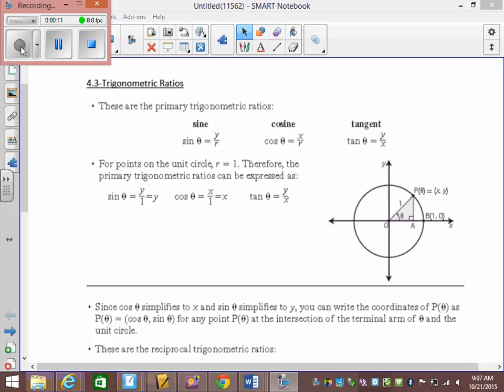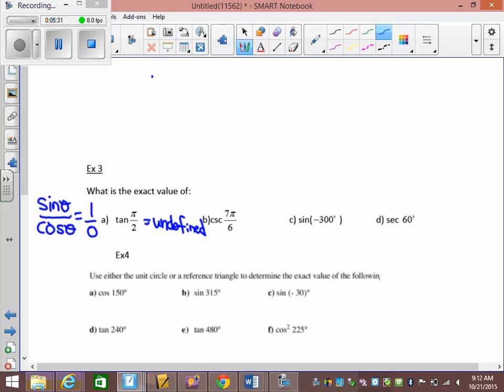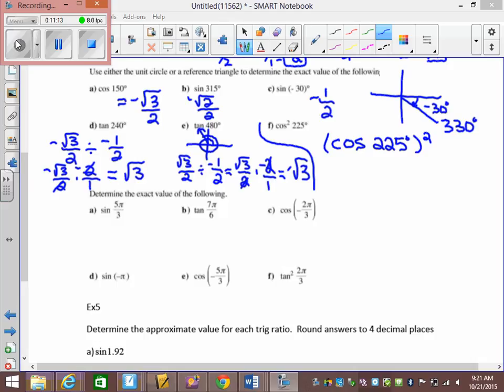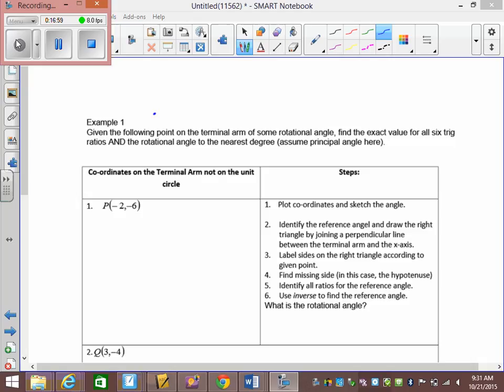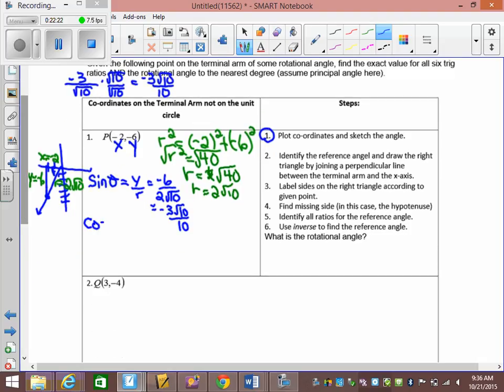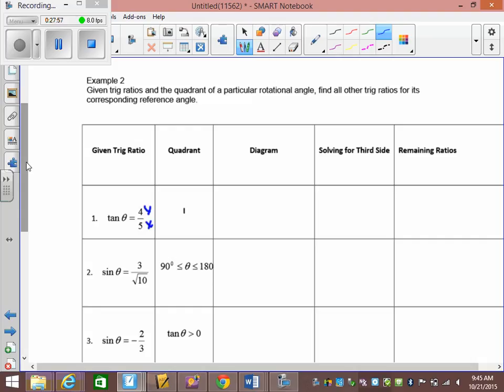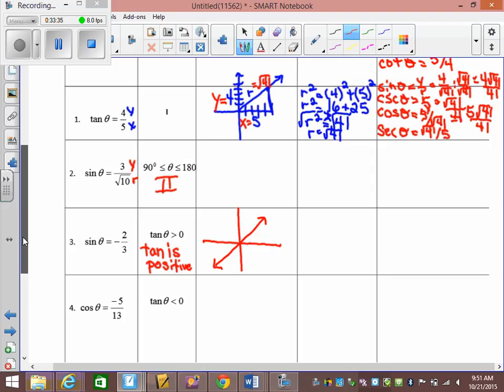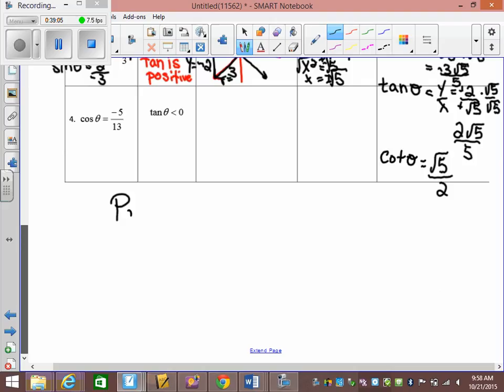October21 4 3 Trig Ratios Part 1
4.3 Trigonometric Rations Part 1